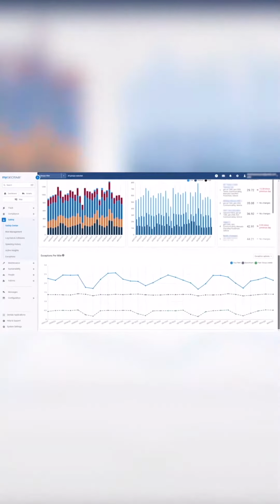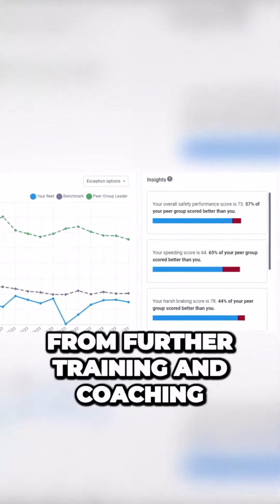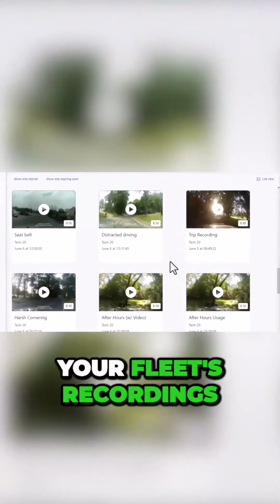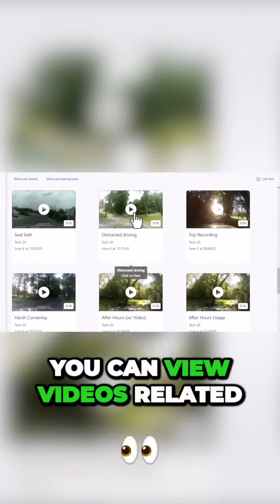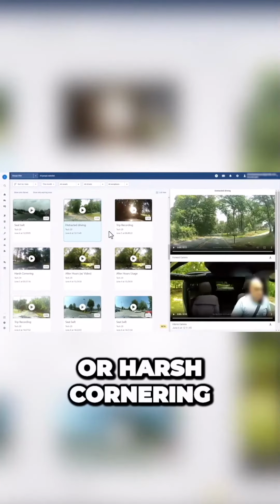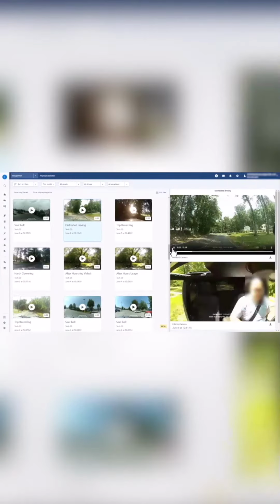Safety and Maintenance